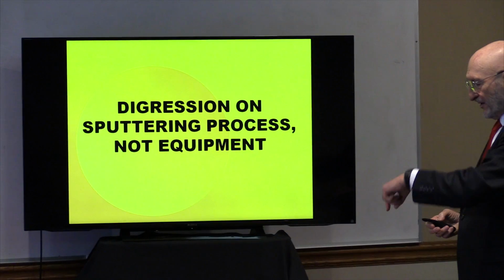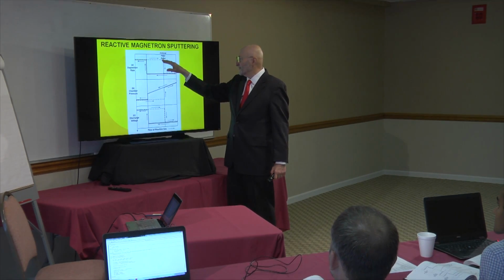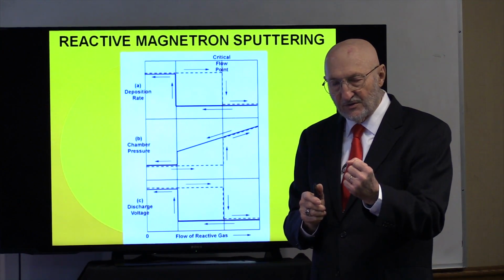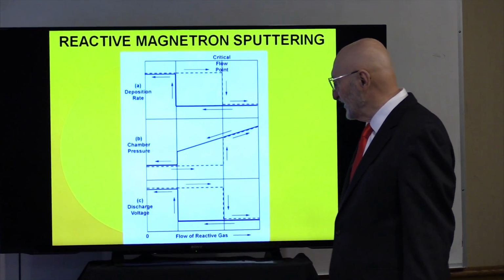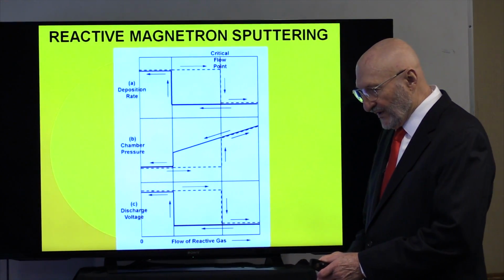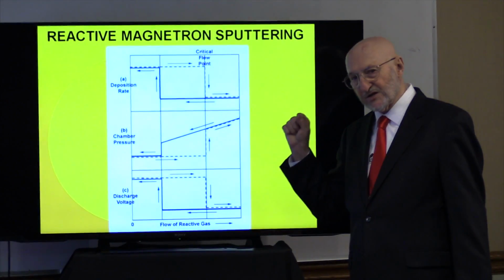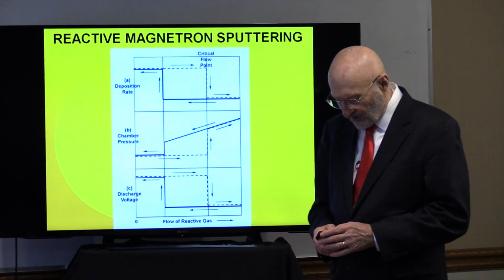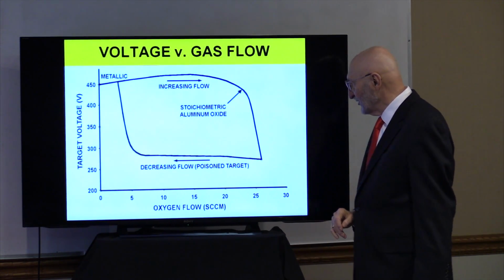Reactive Sputtering Hysteresis